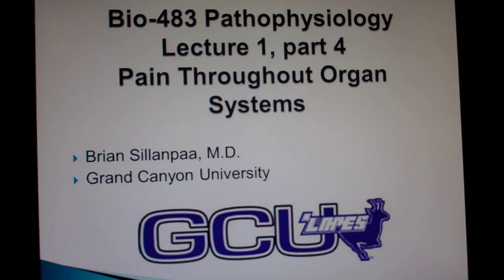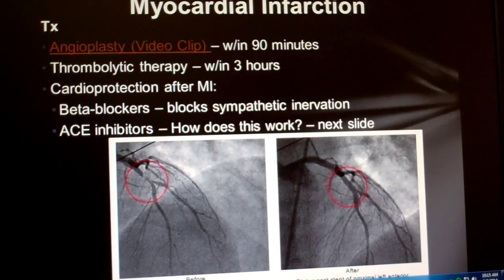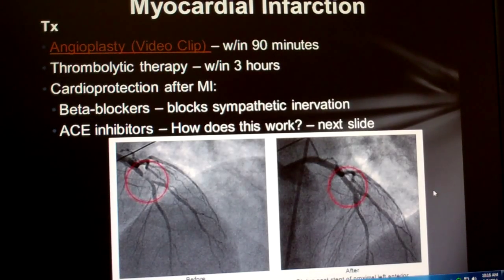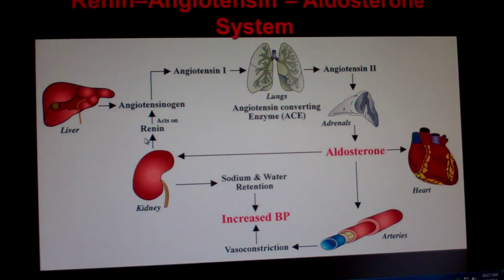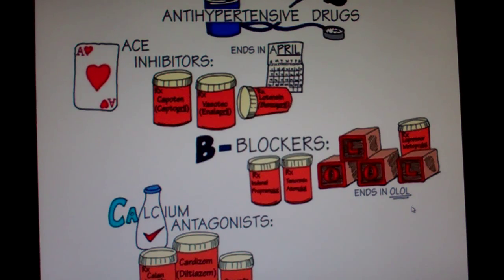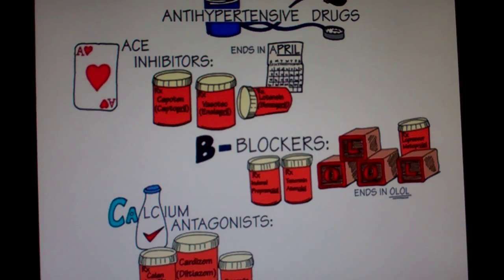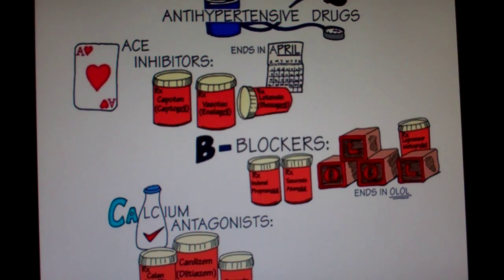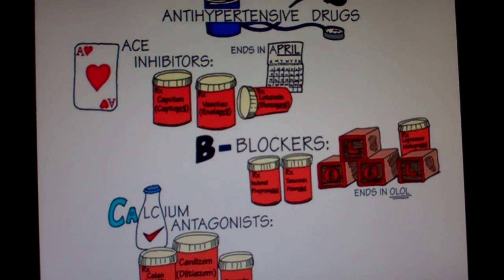Topic 2 Lecture 1 Pain MI and enzymes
Myocardial Infarction, transmural, subendocardial MI, angioplasty, angiogram, Renin-Angiotensin system.